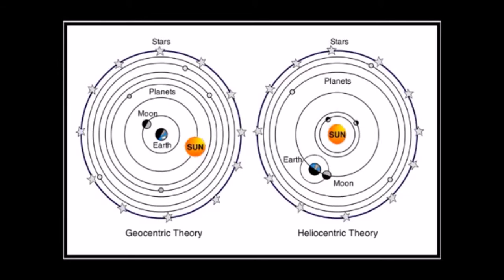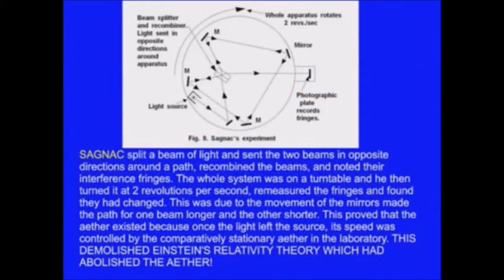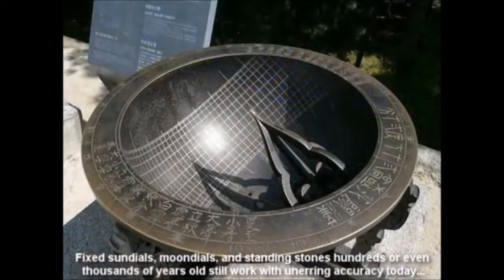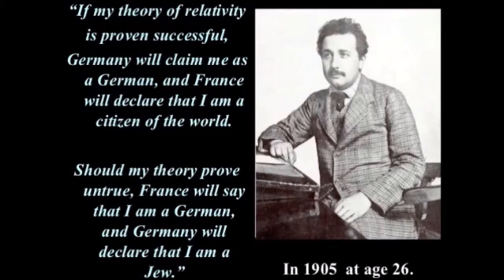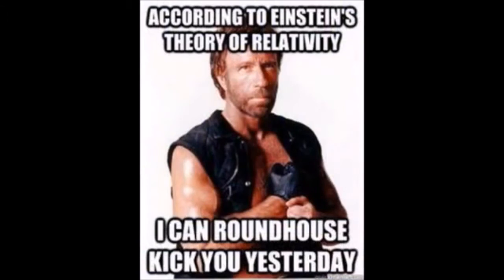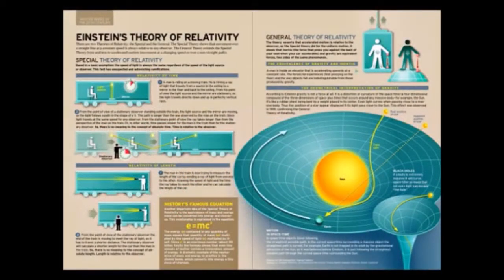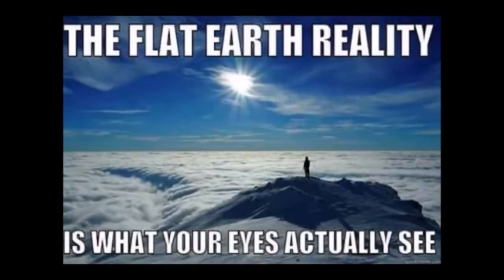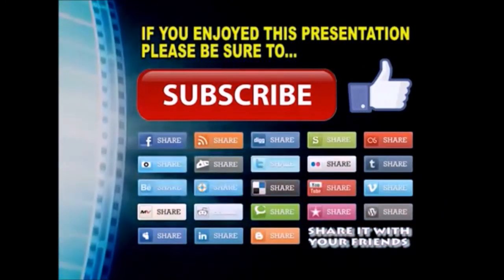FERC - Relativity Does Not Exist!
Around the turn of the 20th century, in order to save the dying heliocentric model from the conclusive experiments of Airy, Michelson, Morley, Gale, Sagnac, Kantor, Nordmeyer and others, Albert Einstein created his Special Theory of Relativity, a brilliant revision of heliocentricism which in one philosophical swoop banished the universal aether from scientific study replacing it with a form of relativism which allowed for heliocentricism and geocentricism to hold equal merit. If there is no absolute aetheric medium within which all things exist, then hypothetically one can postulate complete relativism with regard to the movement of two objects, such as the Earth and Sun. At the time, the Michelson-Morley and Michelson-Gale experiments had already long measured and proven the existence of the aether, but the church of heliocentricism was not to be deterred, Einstein never tried to refute the experiments scientifically, choosing instead to object philosophically with his notion of “absolute relativity,” claiming that all uniform motion is relative and there exists no absolute state of rest anywhere in the universe. Nowadays, just like the theory of heliocentricism, Einstein’s theory of relativity is accepted worldwide as gospel truth, even though he himself admitted geocentricism is equally justifiable.